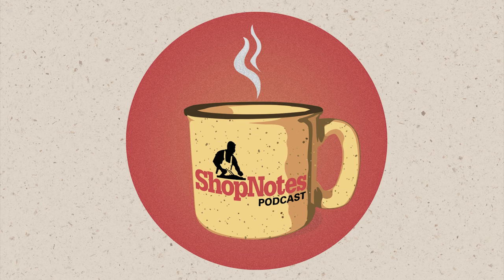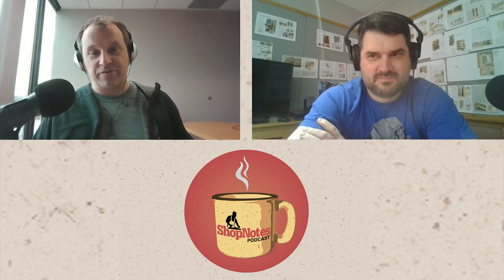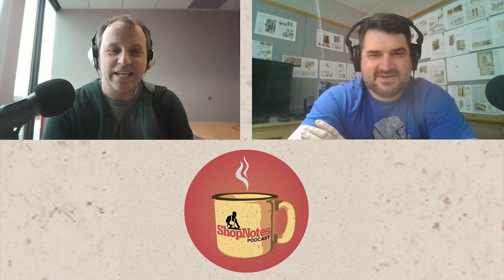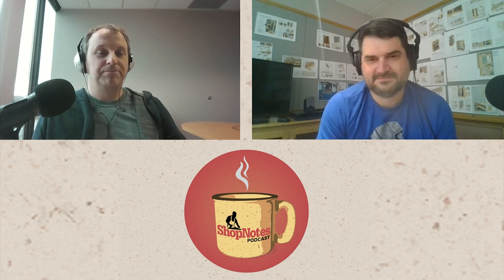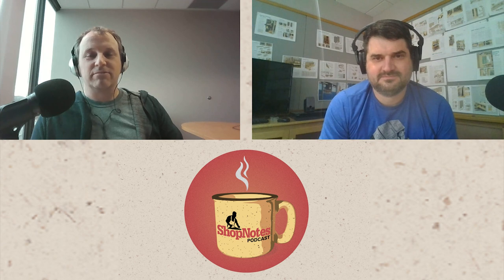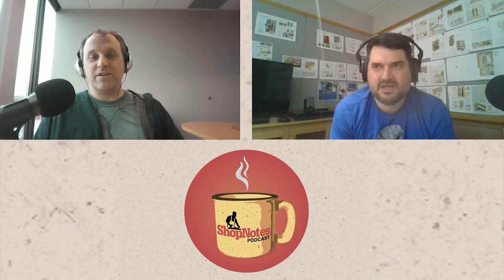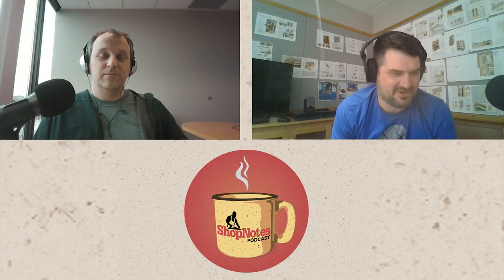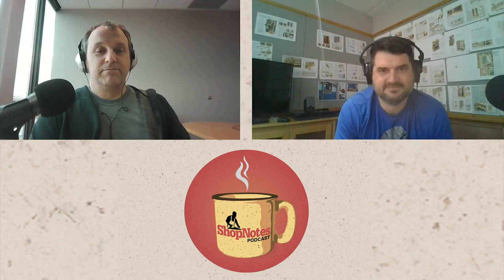ShopNotes Podcast Ep103: Woodworking Techniques Ingrained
On today's ShopNotes Podcast, it is just John and Phil... no  Logan.  We are talking about how to ingrain basic woodworking techniques and how we attempt to perfect our craft.